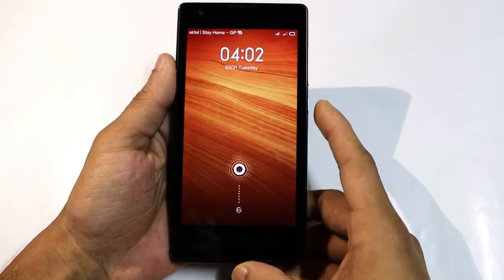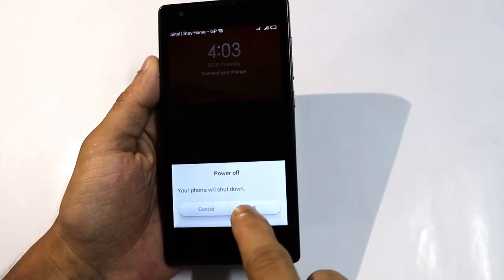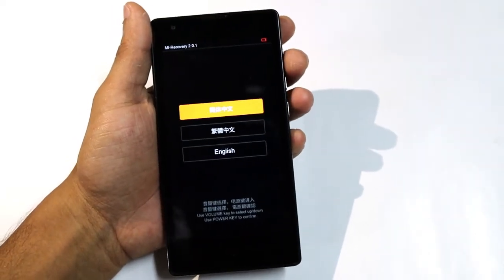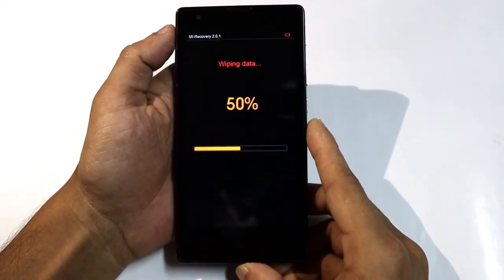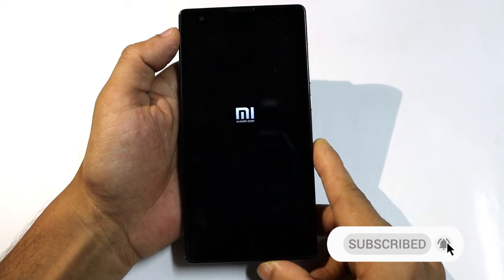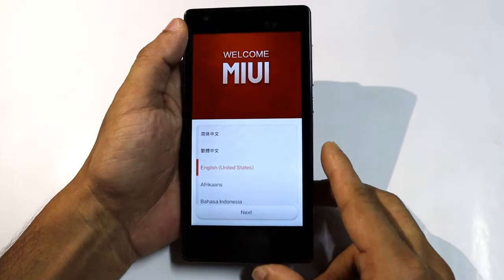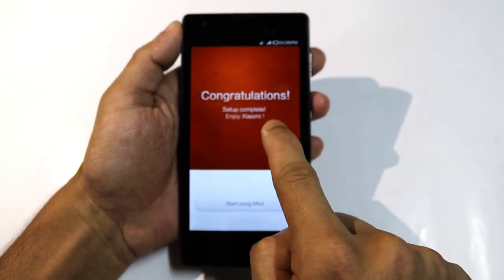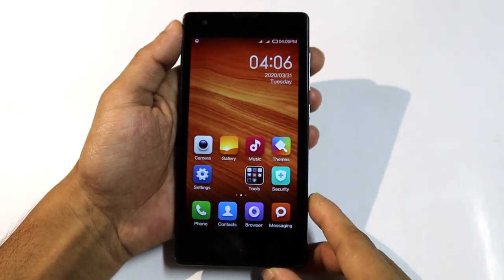How to Unlock Pattern Xiaomi Redmi 1S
Today we will show you how to unlock screen lock Pattern, Pin, Password On Mi Xiaomi Redmi 1S( HM 1SC ).

► If you have any problem comment me. I will try to solve

Warning:
Your all the personal data on your phone will be erased !!
This tutorial will work on some Xiaomi Smartphones.